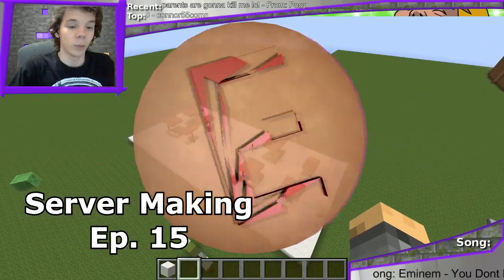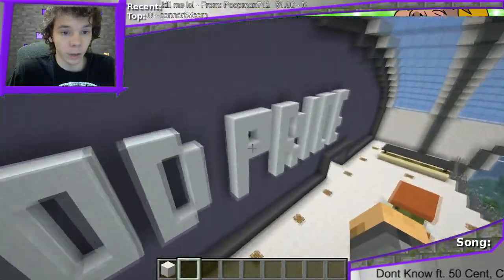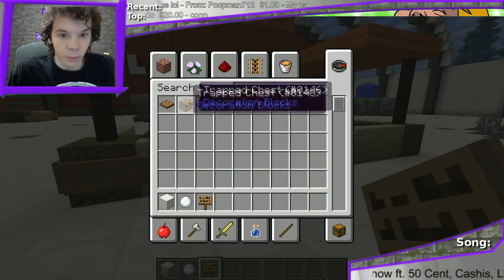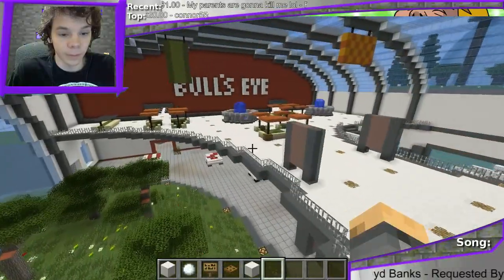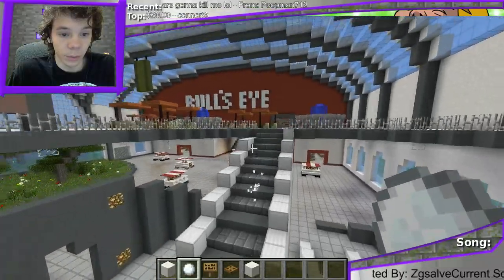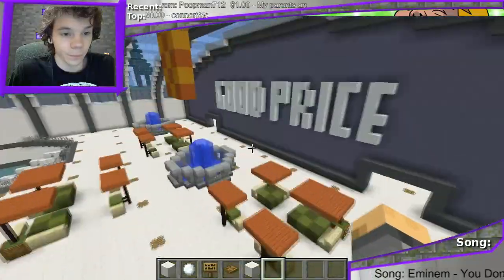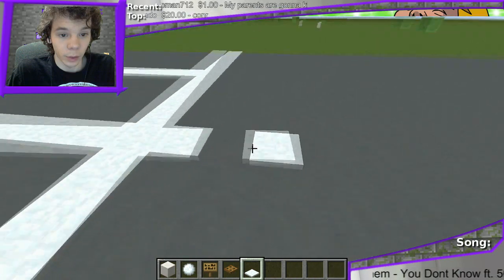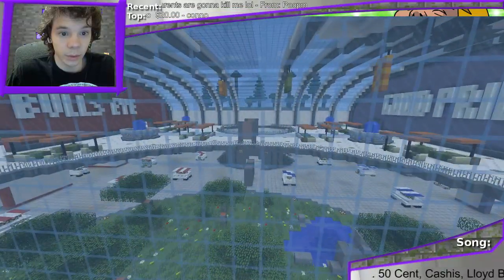ServerMaking :: 15 :: Mall Done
This series is all about setting up an awesome donator server!

Plugin List (WIP)
ArenaPaintbal
ArenaSpleef
BattleArena
Buycraft
Citizens
Craftconomy3
dtlTraders
Multiverse
PlotMe
SurvivalGamesMultiverse
Vault
VoxelSniper
WorldEdit
WorldGuard

Raider - Globe
Raider - Somnium
Raider - Firestorm
Raider - Ordinance